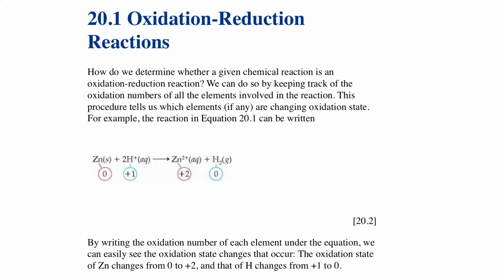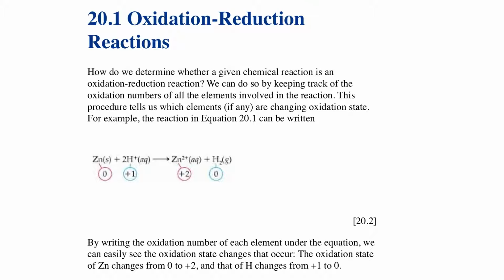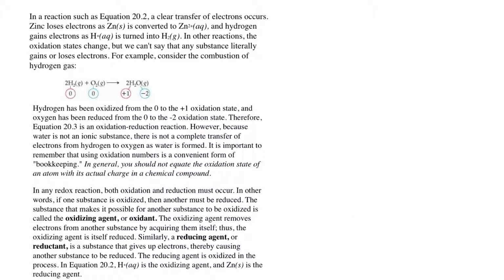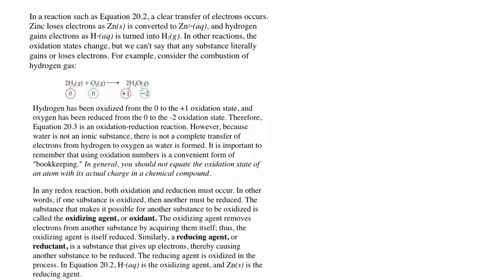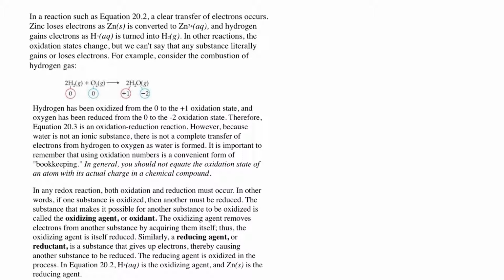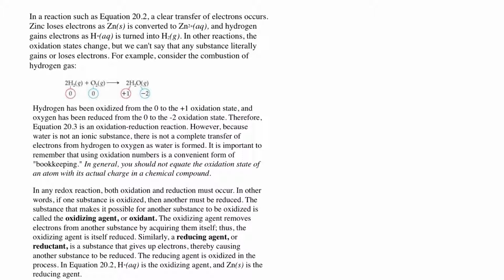20 1 Oxidation States and Oxidation Reduction Reactions